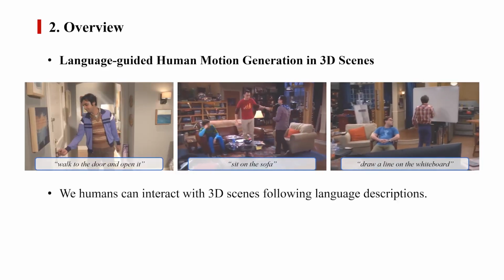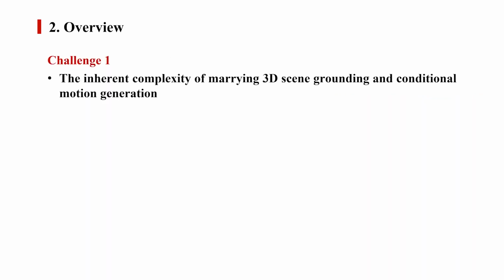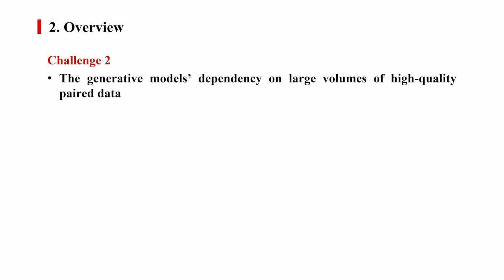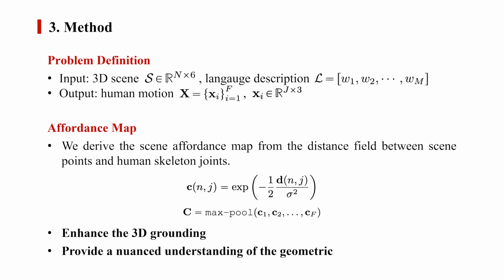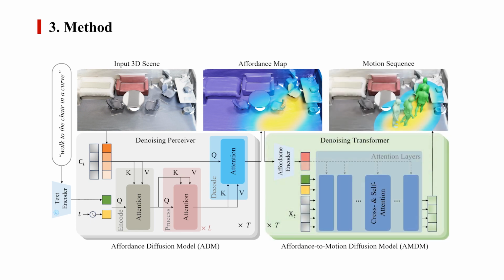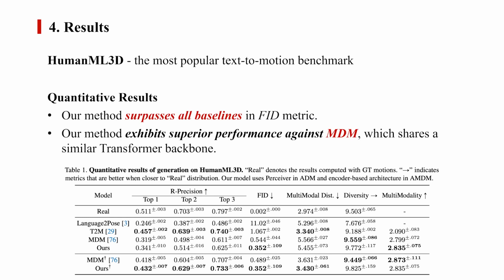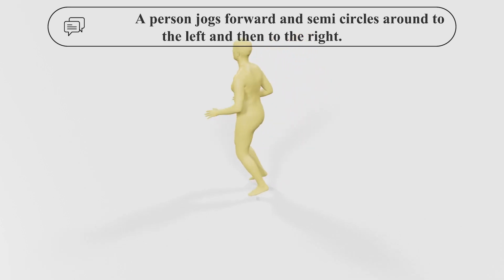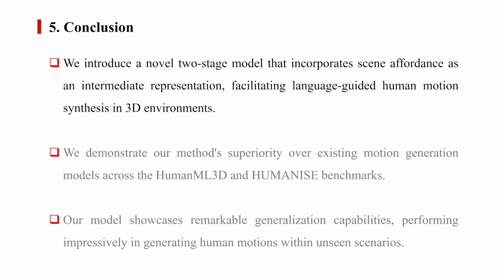Move as You Say, Interact as You Can: Language-guided Human Motion Generation with Scene Affordance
We introduce a novel two-stage framework that employs scene affordance as an intermediate representation, effectively linking 3D scene grounding and conditional motion generation.